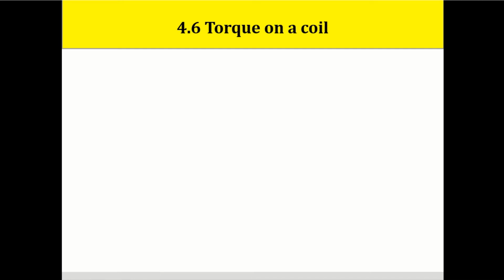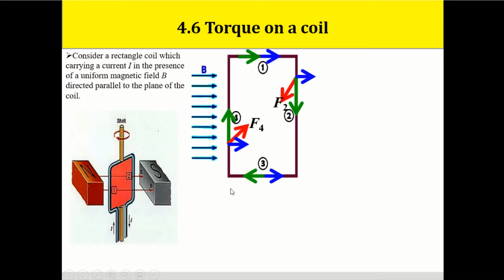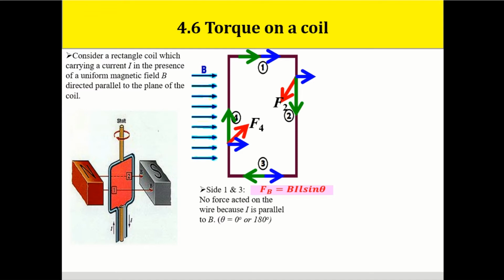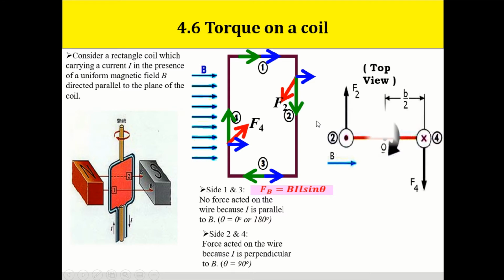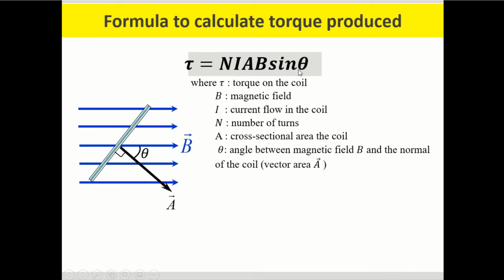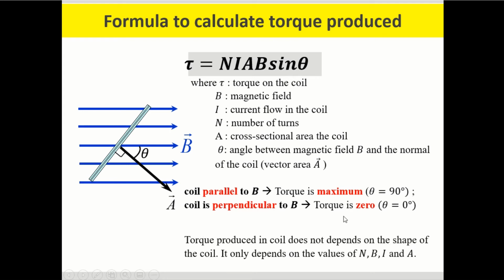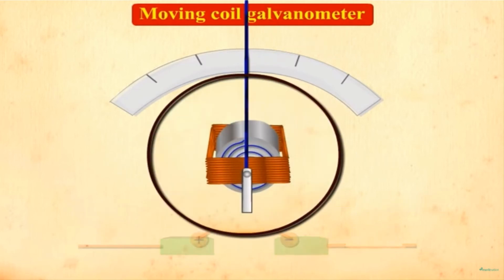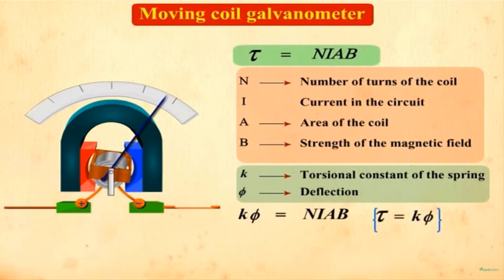4.6 TORQUE ON A COIL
4.6 TORQUE ON A COIL